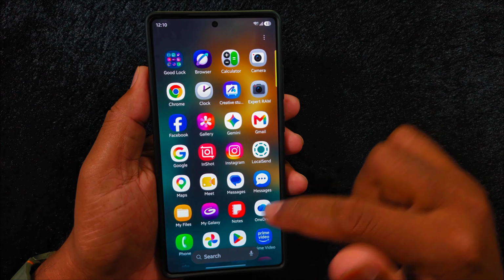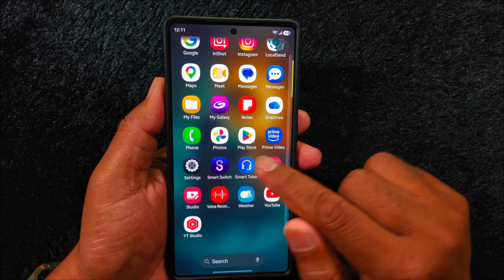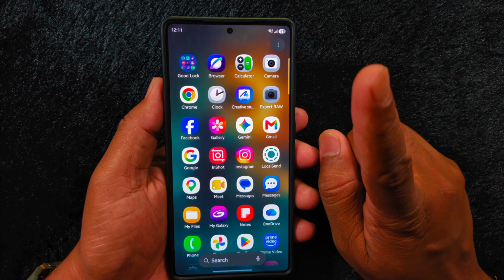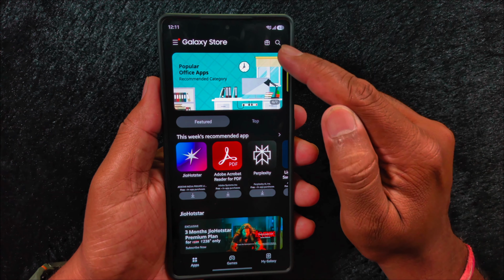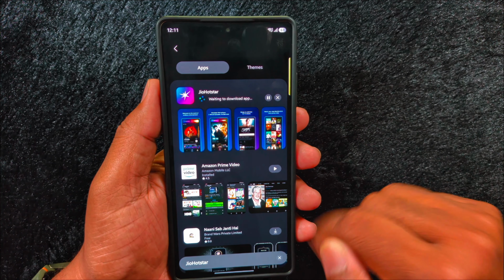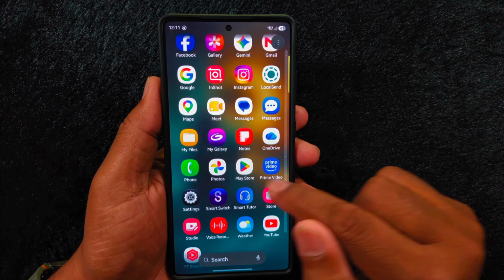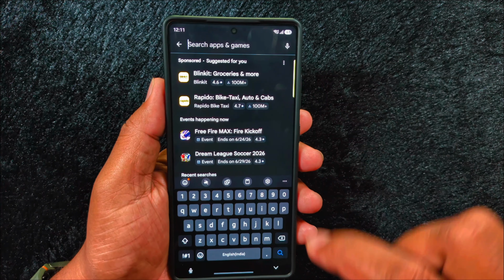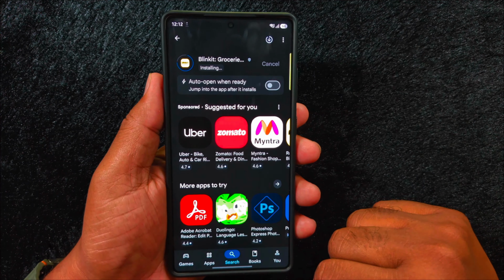How to Download Apps on Samsung S25 Ultra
Just got a Samsung Galaxy S25 Ultra and wondering how to download apps? In this quick tutorial, I'll show you how to install apps from the Google Play Store on your Samsung Galaxy S25 Ultra step by step.

Whether you're setting up your new phone for the first time or switching from iPhone, this guide will help you download and install your favorite apps quickly and safely.

In this video you'll learn:
How to open the Google Play Store
How to search for apps
How to download and install apps
How to update installed apps
Tips for managing app downloads on Samsung Galaxy devices

This tutorial works for Samsung Galaxy S25 Ultra, S25+, S25, and other Samsung phones running One UI.